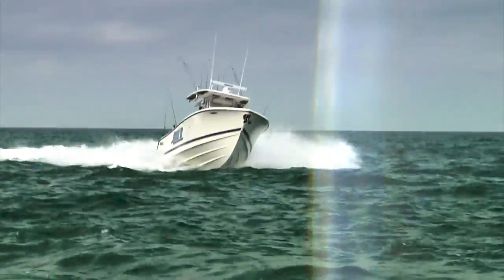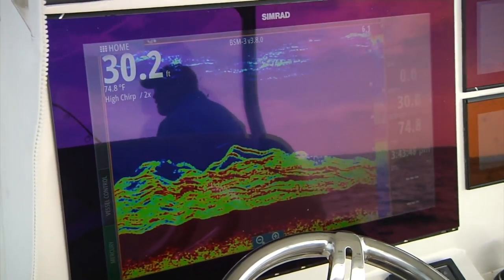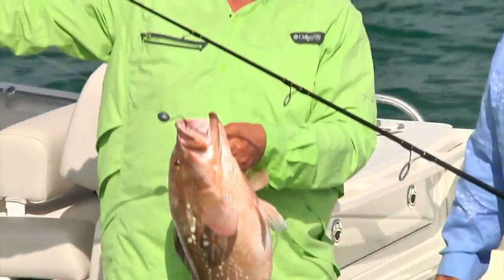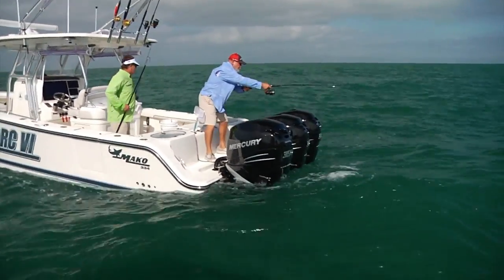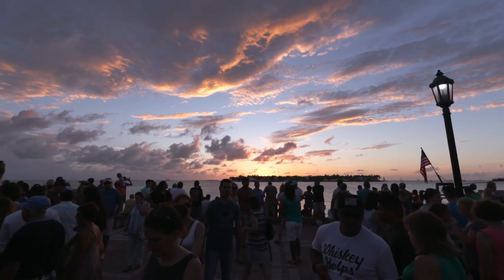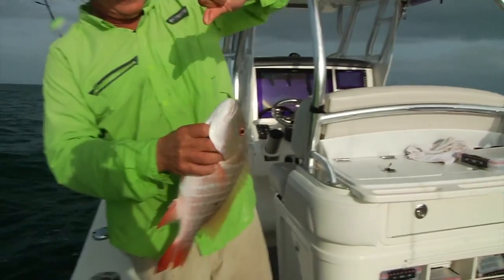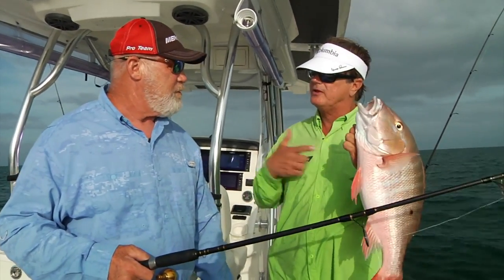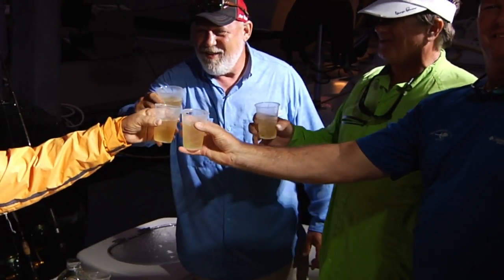2017 - Episode 11 - Mutton snapper on the Marquesas rocks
In this episode, Poveromo and Mark Schmidt fish these shallow rock piles for muttons, groupers and king mackerel.